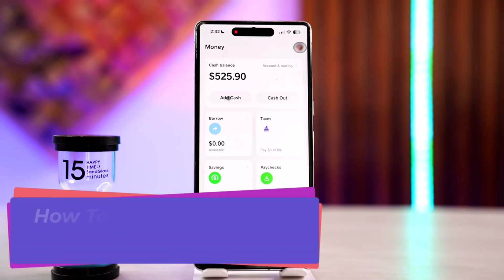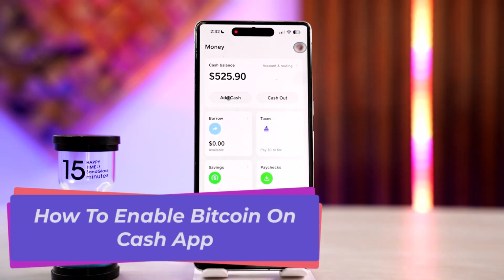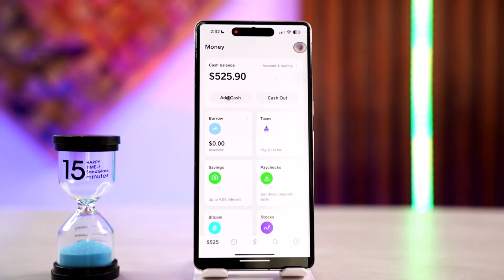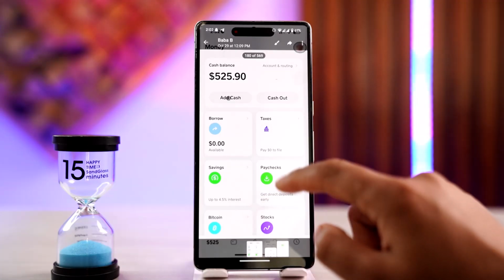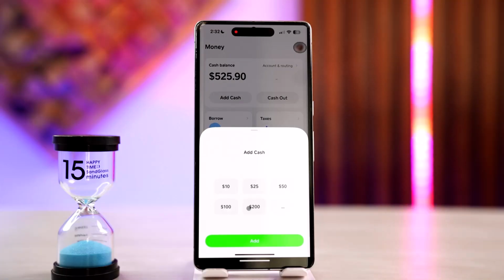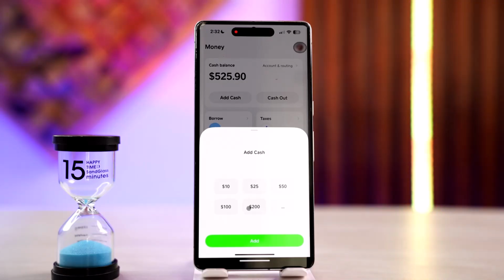How to Enable Bitcoin on Cash App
Enabling Bitcoin on Cash App allows you to buy, sell, receive, and withdraw Bitcoin directly within the app, turning your smartphone into a beginner-friendly crypto wallet. This feature is available to users who meet the eligibility requirements and complete a short identity verification process. In this tutorial, we walk you through how to activate Bitcoin functionality on your Cash App account.

To begin, open the Cash App on your phone and tap the *Bitcoin* icon, usually located in the bottom-right corner of the navigation menu. If this is your first time accessing the Bitcoin section, the app will prompt you to verify your identity before you can use any crypto-related features.

The identity verification process includes entering your full legal name, date of birth, and the last four digits of your Social Security Number (SSN). In some cases, you may also be required to submit a clear photo of a government-issued ID and take a selfie for facial verification. This process is necessary to comply with U.S. financial regulations and prevent fraud.

Once your identity is successfully verified—which may take a few minutes to several hours—you will gain access to all Bitcoin features in the app. You can now view the Bitcoin tab, toggle the “Enable Bitcoin” option if available, and begin buying, selling, sending, or receiving BTC.

If you don’t see the Bitcoin feature after verification, try closing and reopening the app or checking for updates. You can also contact Cash App support through the app if the feature still doesn’t appear.

Timestamps:
0:00 Introduction
0:11 Opening the Bitcoin Tab
0:27 Completing Identity Verification
0:42 Waiting for Approval
0:49 Enabling Bitcoin Features
0:56 Conclusion